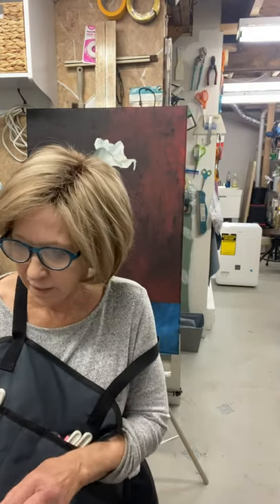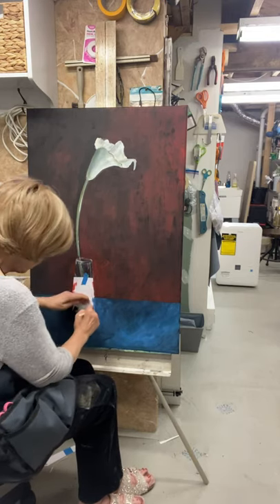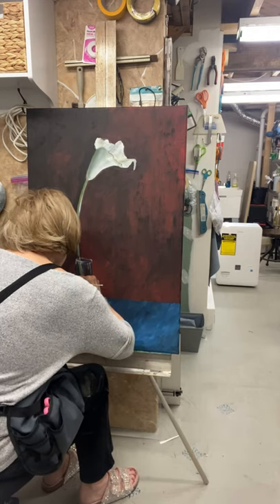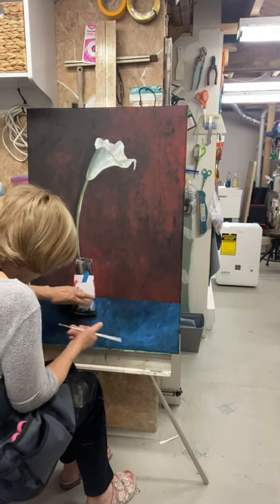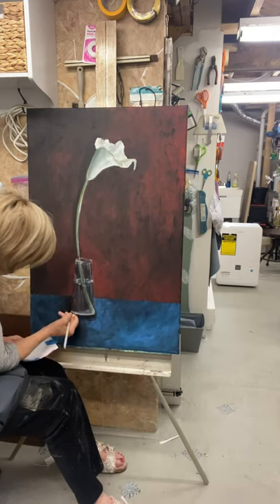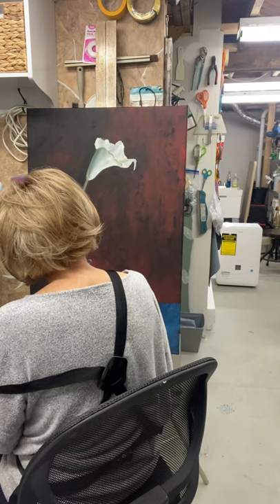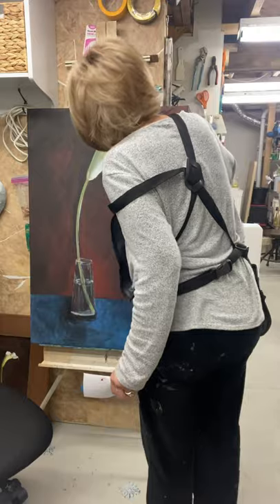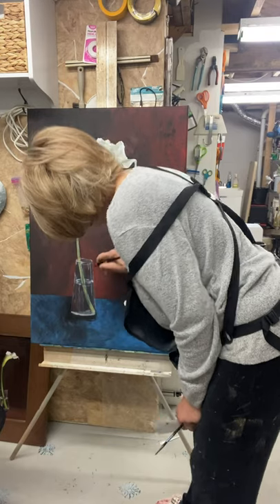Cala lily painting tutorial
This painting tutorial will allow viewers to see the basic techniques involved in painting a Calla lily using acrylics.